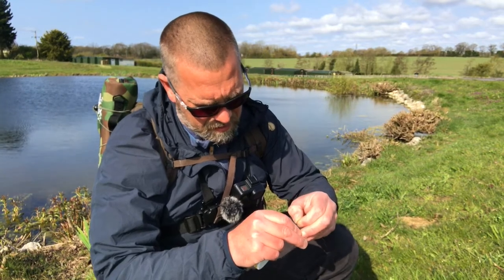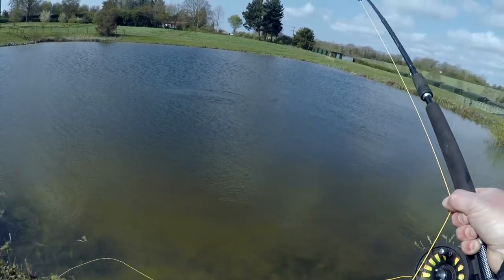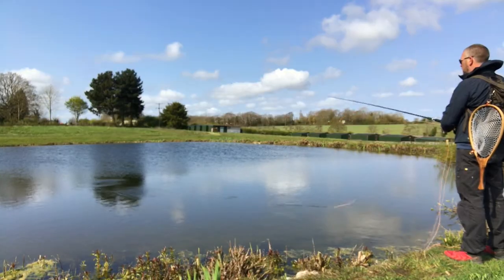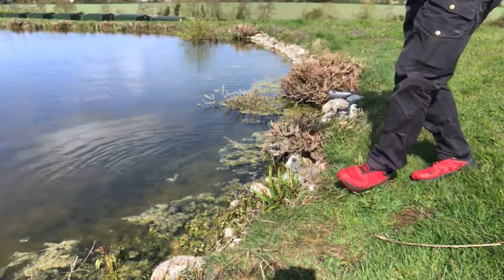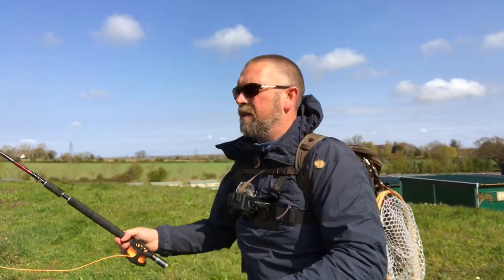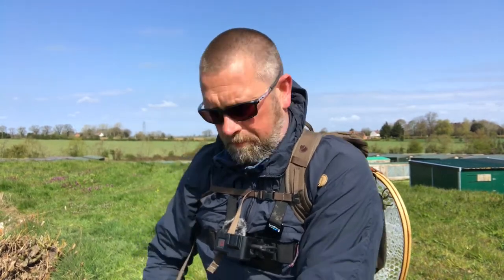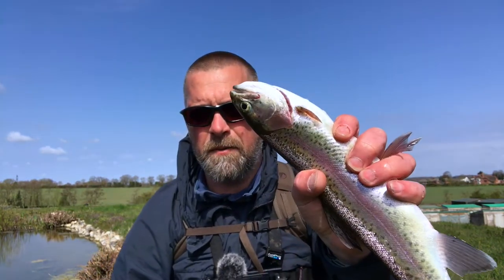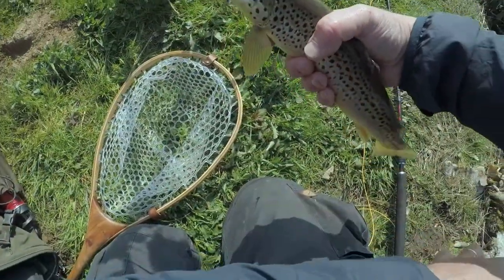Fly Fishing for Trout in Suffolk | 5 fish in 90 Minutes!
Fly Fishing | 5 fish in 90 Minutes!

Heading out for a day fly fishing, well a day to practice casting really.  I've been told (and I know already) that my casting is bad but I don't thing im doing to bad as i've only just started fishing on the fly.

Anyway not a bad day at all 5 fish within 90 minutes.  Considering the wind was really strong I dpn't thinkI done too bad.

Fishing rod used: X5 adventure by Rigged and Ready.  This is a great travel fishing rod. covering nearly all aspects of fishing.

Please help to fund my adventures and videos by buying me a coffee